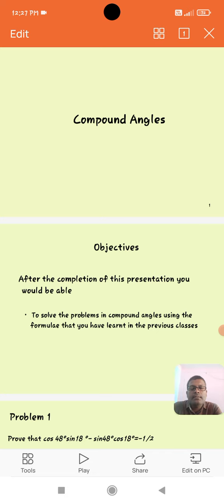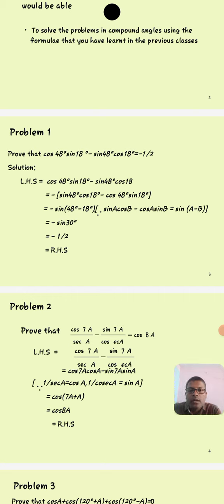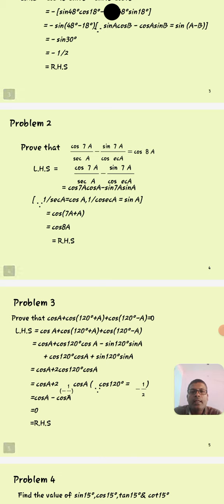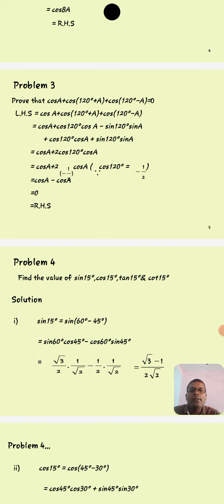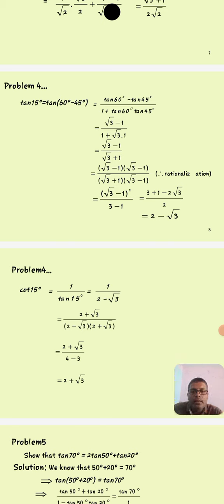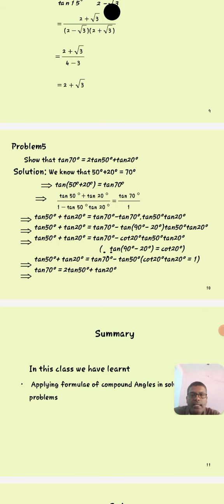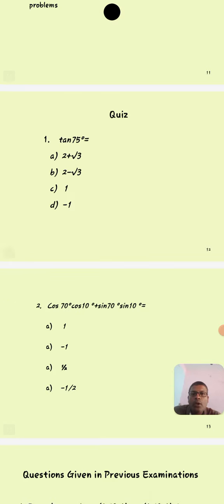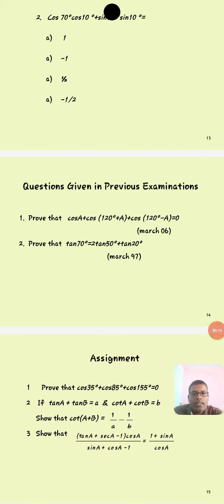18 July 2022